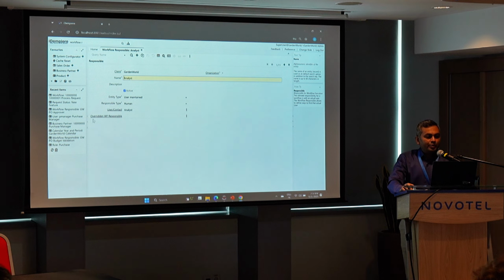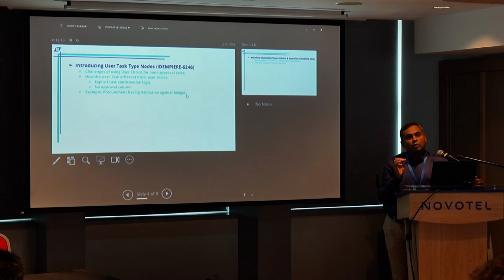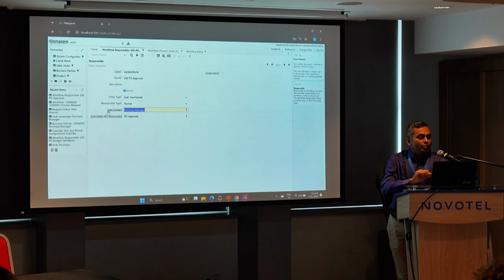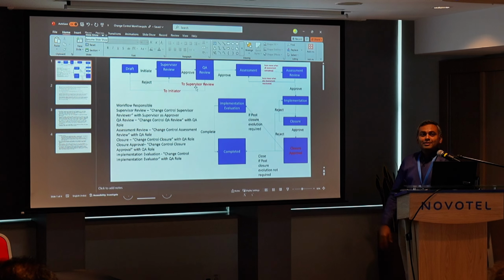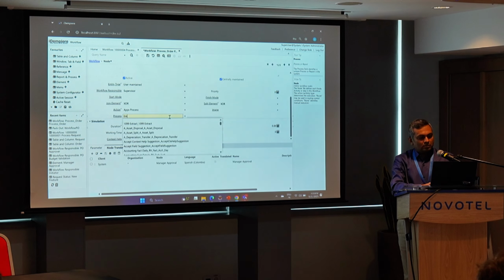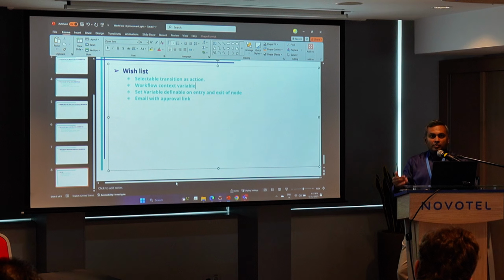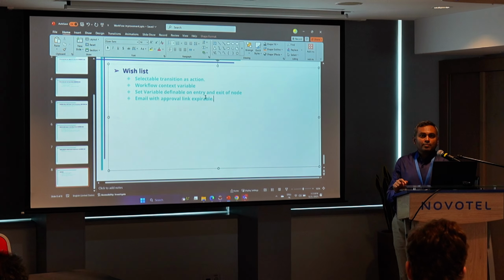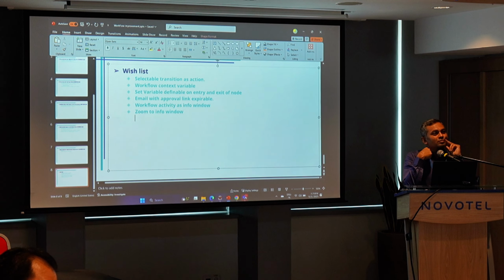Enhancements on Workflow - Deepak Pansheriya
Logilite has enhanced workflow features to support more process workflows and make it more user-friendly as possible to work with workflow. This session is about discussing use cases and demonstrating those enhancements.